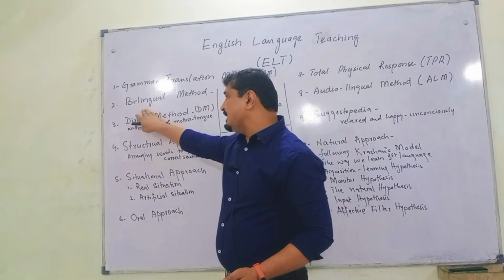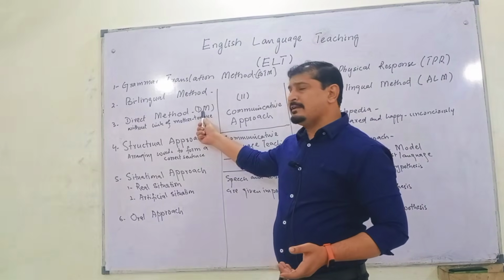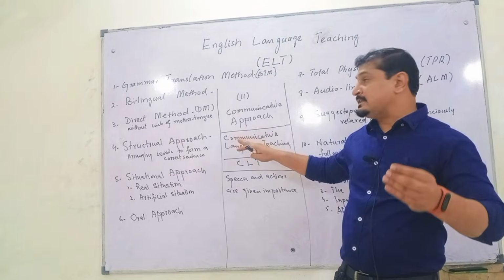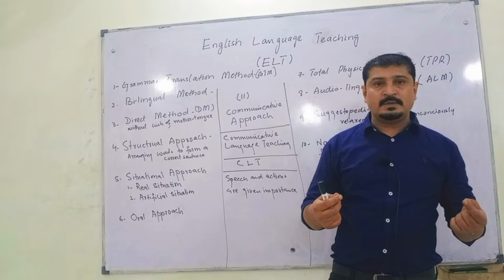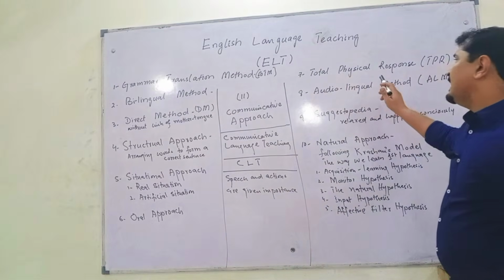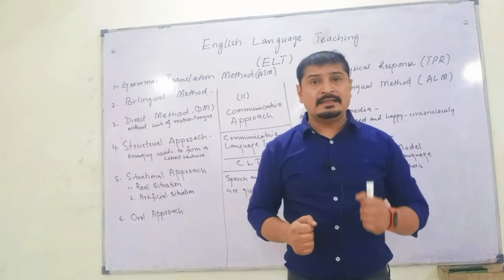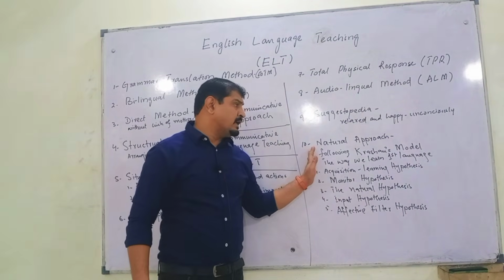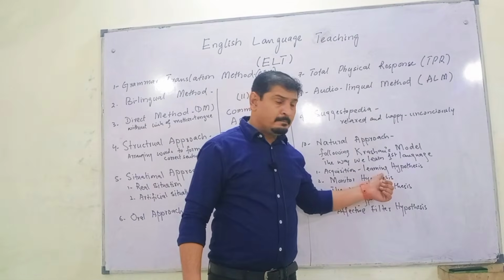English Language Teaching - Methods & Approaches - Parwez Bughio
English Language Teaching - ELT